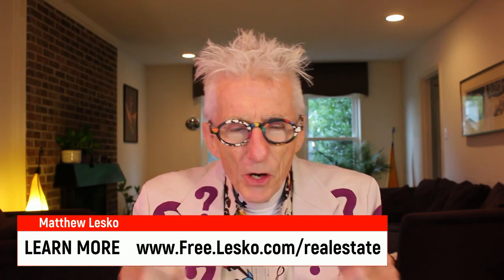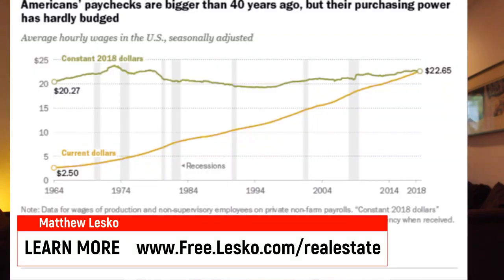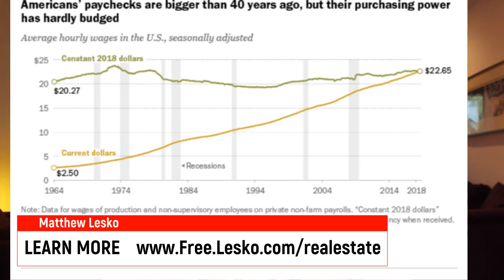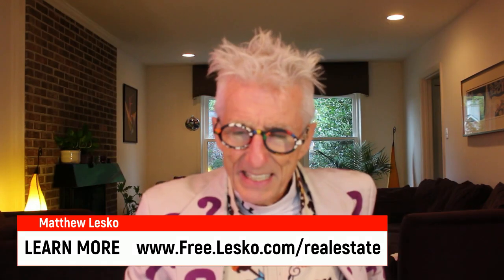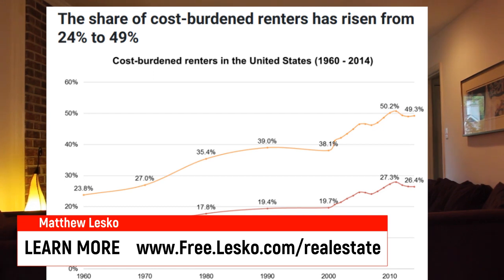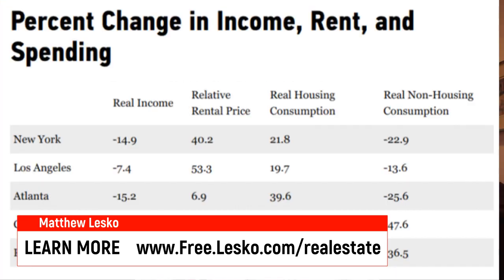Rents and Housing Going Up / Wages Going Down...$600 Billion Gov't Housing Money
Matthew Lesko